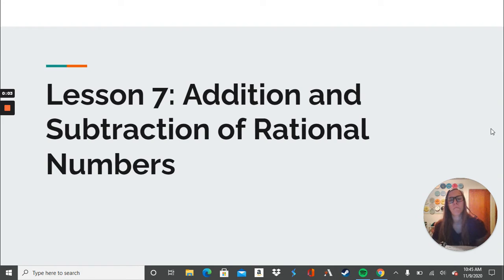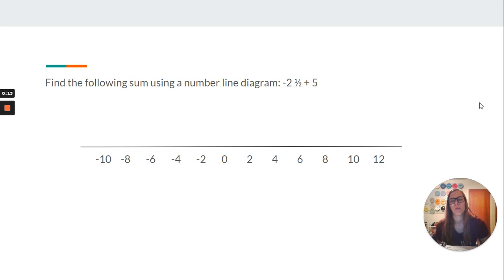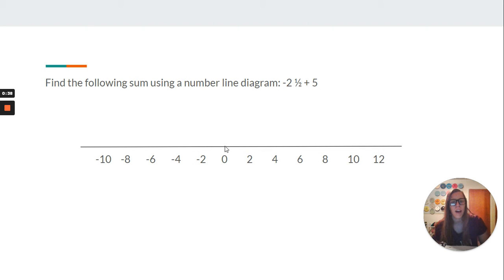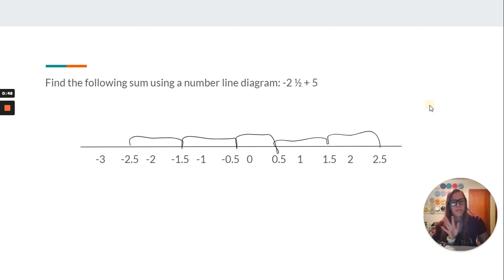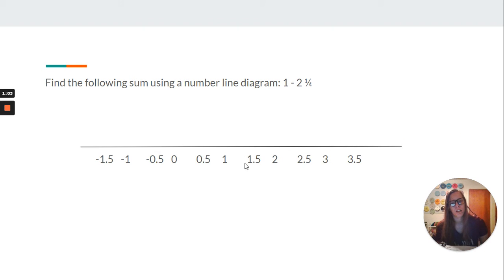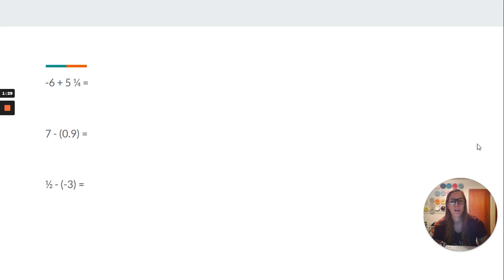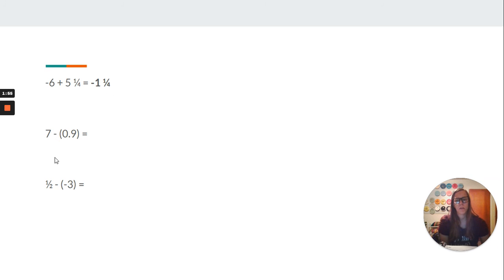7 - Math - Unit 2 Lesson 7 - November 10, 2020